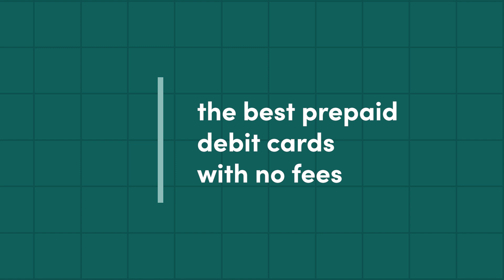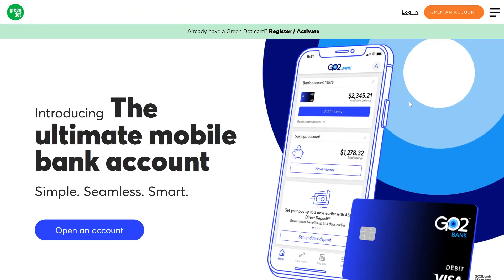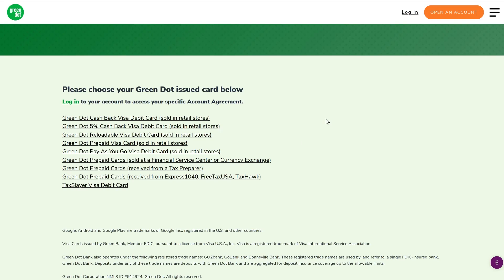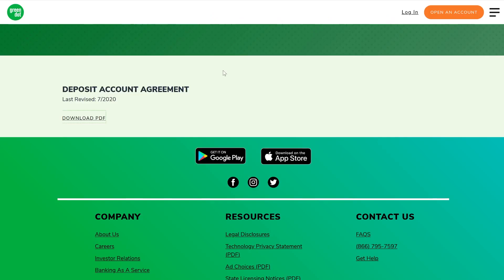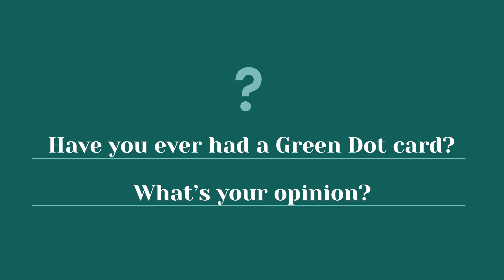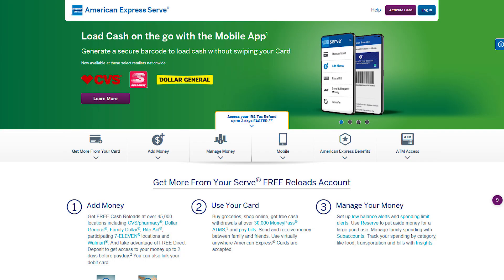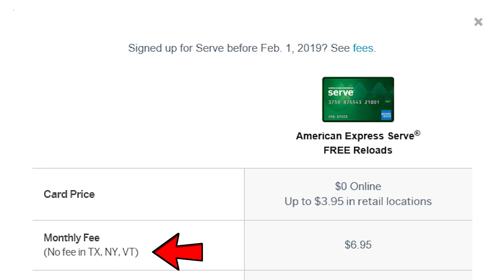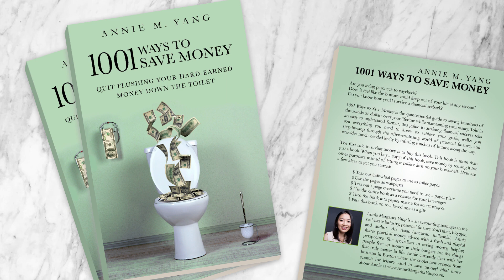The Best Prepaid Debit Card With No Fees (2021)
Prepaid debit cards can be an alternative option to a bank checking account. They can be expensive if you don’t know how to do your research and compare different cards. I’ve done all the research for you and came across some cards that take advantage of customers by hiding their fee schedules.

Green Dot is just one example. It’s normal to charge monthly maintenance fees, but there was one pay-as-you-go card that charged fees PER TRANSACTION! There are cards from other companies that do the same! So don’t just pick any card.

By law, companies are required to disclose their fees, so I show you where to find it.

I concluded that the American Express Bluebird Card and American Express Serve Card are the best cards out there today. But watch the entire video, because I am here to teach you how to critically think and approach the decision-making process.

✦✦✦TIME STAMPS✦✦✦
00:00 Why You Need To Do Your Own Research On Prepaid Debit Cards
01:26 How To Find The Fee Schedule (Green Dot Example)
05:12 American Express Bluebird Card
06:11 American Express Serve Card
08:05 Final Thoughts

✦✦✦TEAM✦✦✦
Graphic Designer: Victoria Horng